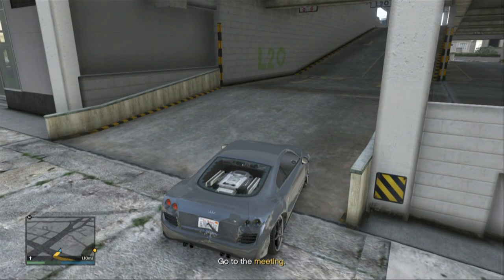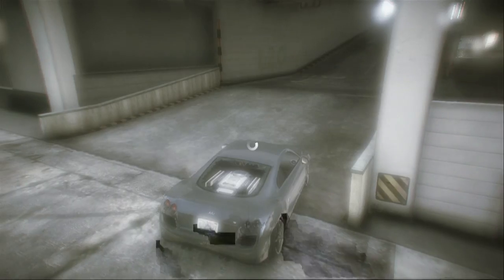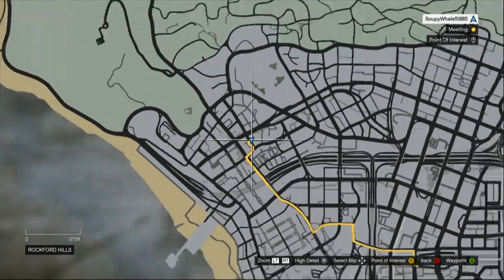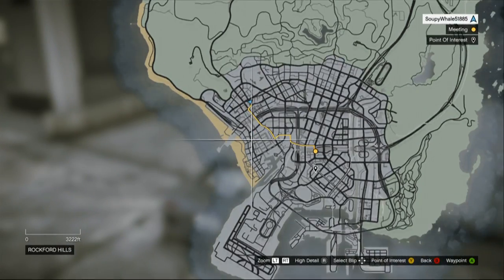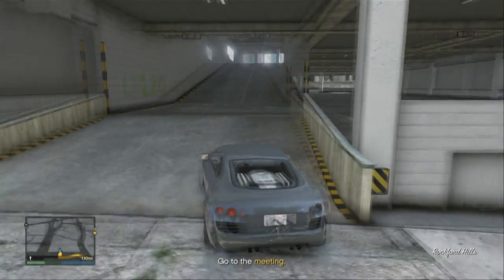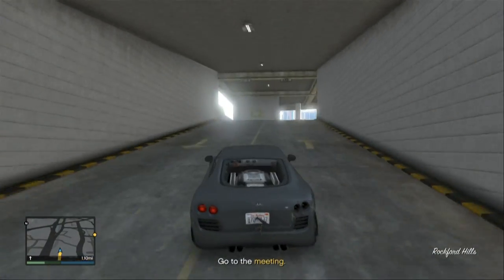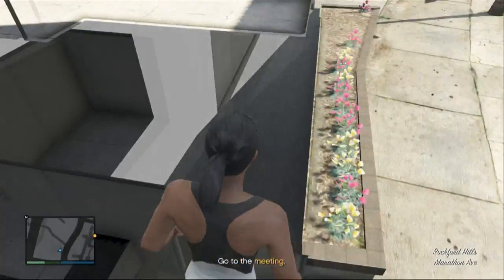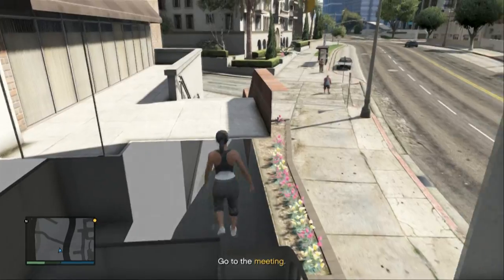GTA 5 - Brand New Wall Breach - Car park Roof